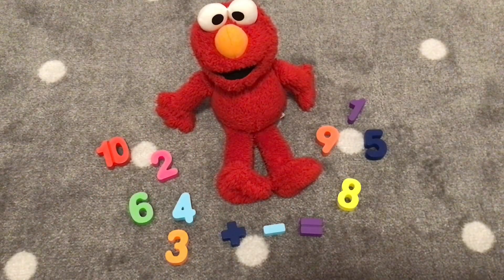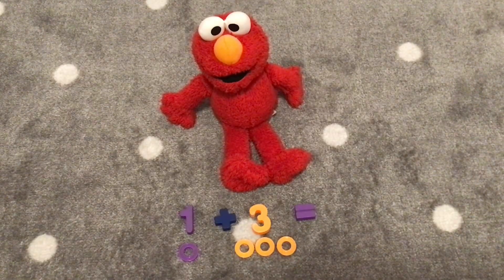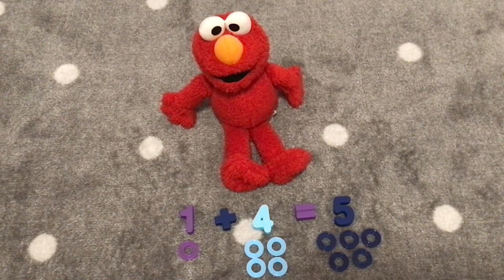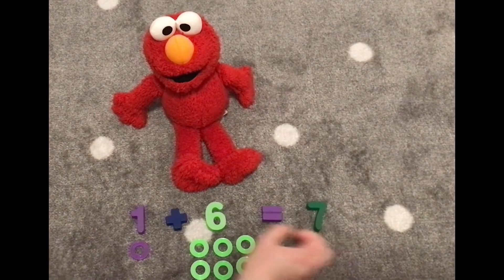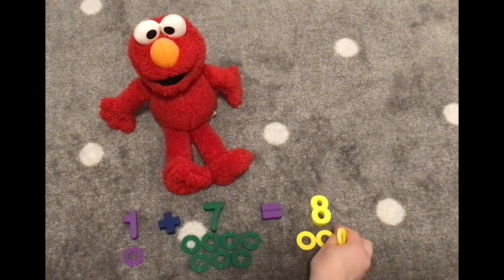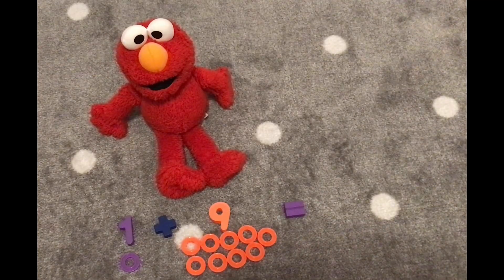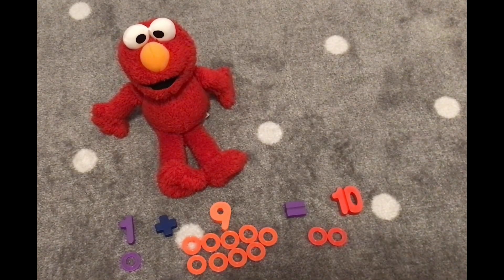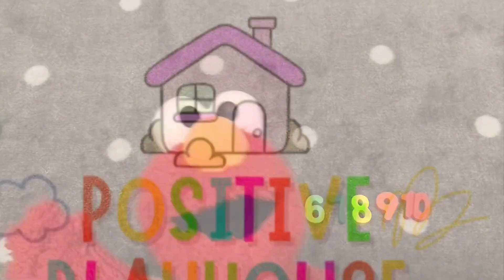Elmo Adds with the number 1 | Explore numbers and addition with Elmo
Elmo uses color circles to help add different numbers with the number 1 (to equal 10)!

We’re bringing an entire playlist full of friendly adventures with Elmo learning about colors, shapes, numbers, routines, and more!

If you want to know where to find the items I used in this video, check out my